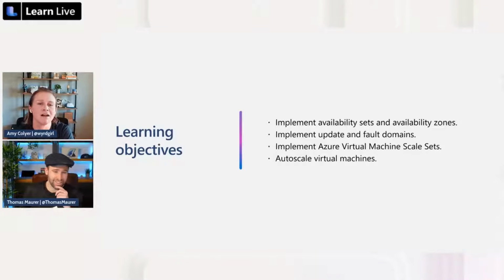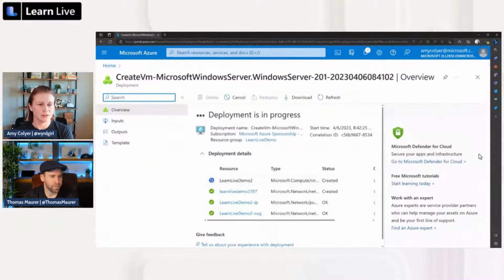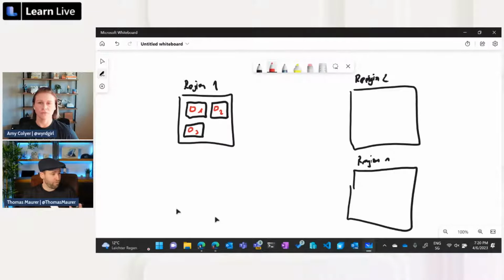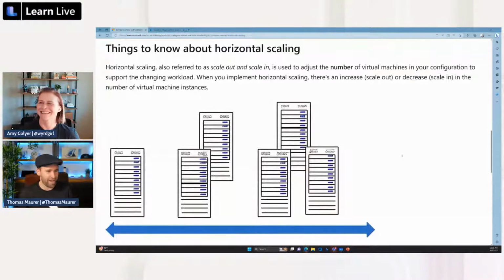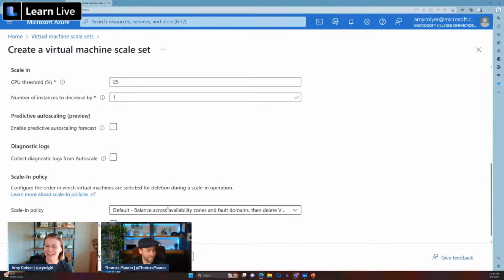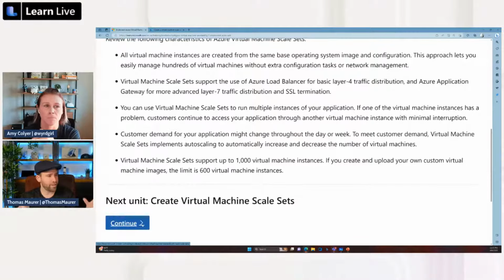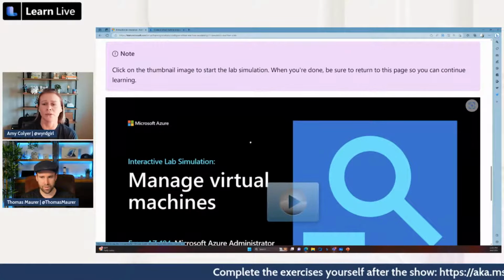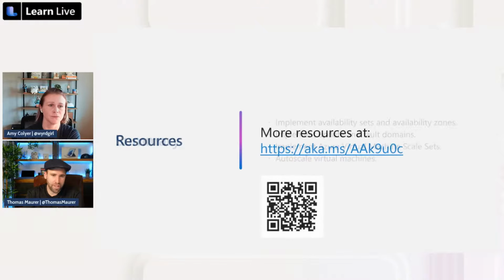Learn Live - Configure virtual machine availability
Learn how to configure virtual machine availability including vertical and horizontal scaling.

Learning objectives

- Implement availability sets and availability zones.
- Implement update and fault domains.
- Implement Azure Virtual Machine Scale Sets.
- Autoscale virtual machines.

Chapters
00:00 - Introduction
02:58 - Learning objectives
04:30 - Plan for maintenance and downtime
09:23 - Create availability sets
10:21 - Create a virtual machine
15:34 - Review availability zones
22:49 - Create a storage account
25:30 - What are Azure Regions and availability zones
26:09 - Compare vertical and horizontal scaling
33:22 - Virtual machine scale sets
53:17 - Interactive lab simulation
55:13 - Knowledge check
1:01:52 - Summary and resources

Presenters

Amy Colyer
Senior Cloud Advocate
Microsoft

Thomas Maurer
Senior Cloud Advocate
Microsoft

Moderators

Vassilis Ioannidis
Microsoft Technical Trainer
Microsoft